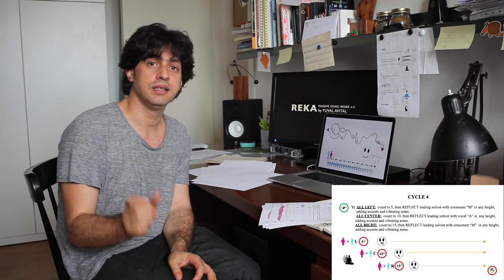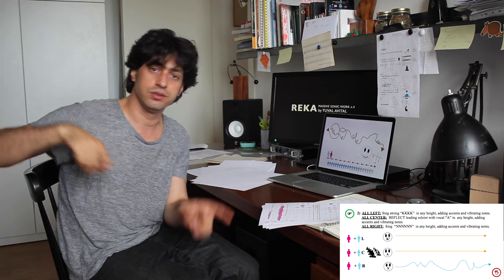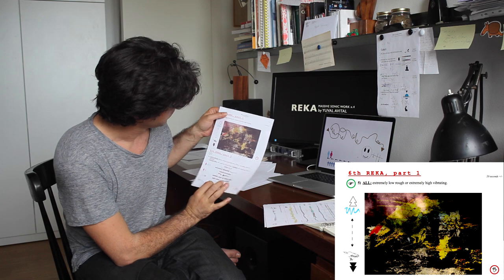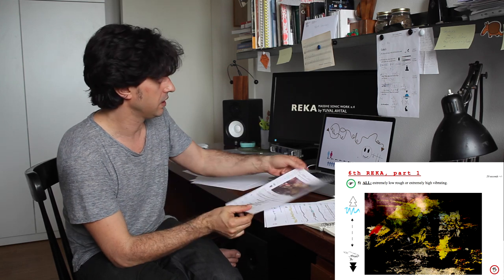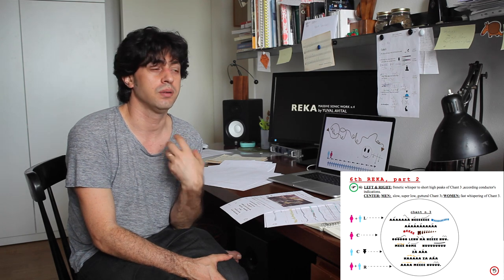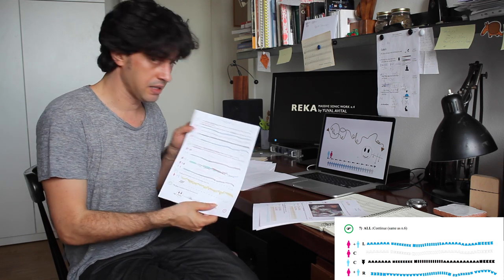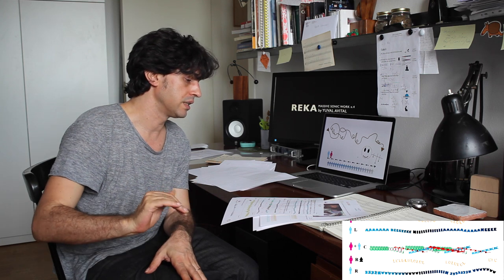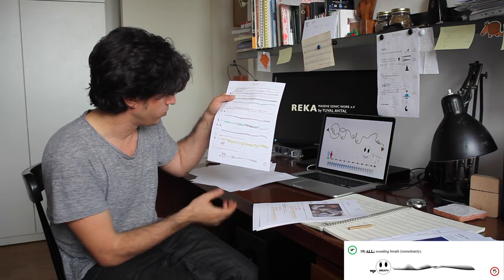REKA CROWD TUTORIAL 5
TUTORIAL 5 - FOURTH CYCLE.   REKA -  Yuval Avital's new score is  a huge vocal  collage  of whispers, shouts, chants and prayers created by six extraordinary traditional  singers and a crowd of hundreds of non-musicians, premiering  September 2014 in Warsaw's Autumn Festival and Milan's MITO SettembreMusica.

REKA by YUVAL AVITAL
MASSIVE SONIC WORK n.4 FOR SIX TRADITIONAL SINGERS, TWO PERCUSSIONS AND A CROWD OF HUNDREDS OF VOICES

WORLD PREMIERE :
16/09/2014 - MITO SettembreMusica, Milan, Italy
24/09/2014 - Warsaw Autumn Festival, Warsaw, Poland

A huge vocal "Crowd" formed by a heterogeneous group of participants with no need of previous musical knowledge including; six extraordinary soloists of rare ancient vocal traditions - from a Tibetan Böhn Lama to the tenores guttural singing of Sardinia, two virtuoso percussionists playing a complex set of numerous gongs and the insides of a concert piano; all these, coordinated simultaneously on the scene by two conductors.

Commissioned by Warsaw Autumn Festival and co-produced by MITO SettembreMusica Milan, Yuval Avital's REKA (in Hebrew:"background") is a large-scale sonic experiment that extends the human voice - the most essential and ancient sonic tool of all - to an affresco of techniques, aesthetics, shouts and whispers.

A visionary score that jump from precise musical languages to complex sonic textures indicated with text and graphic elements; uniting and overlapping parallel events until reaching an extreme woven texture, a trembling background from which sonic messages are born in order to vanish again.

The complex relations between background and protagonist - a key element of the visual arts for centuries - becomes in REKA a liquid roller-coaster of tension and complementarity between the three groups inside the work -  The soloists, representing  excellence of unique and complex gamma of extended vocal techniques, modal and a-tonal musical languages - The crowd, guided by a "user-friendly" score created with the voice sonic clouds & clusters of murmurs, drones and shouts - The two percussionists, placed on opposite sides of the stage, playing a great variety of gongs, metal idiophones and the inner parts of a concert piano, playing the role of markers of time and a rhythmic frame to a non-rhythmic ambient, a milestone of orientation.

World premiere :

16/09/2014 - MITO SettembreMusica, East End Studios, Spazio Antologico, Milan, Italy
24/09/2014 - Warsaw Autumn Festival, Koneser Cultural Centre, Warsaw, Poland

Conductor:
Dario Garegnani

Soloists :
OMAR BANDINU (SARDINIA / ITALY)  - Canto a tenores tradition.
ENKHJARGAL ANDARVAANCHIG (MONGOLIA / GERMANY)  - Mongolian tradition.
SOFIA KKAIKOV (TAJIKISTAN / ISRAEL) - Bukara Jewish tradition.
YUSSUF JOE LEGWABE (SOUTH AFRICA / UK) - Zulu tradition.
SAINKHO NAMTCHYLAK (SIBERIA / AUSTRIA) - Tuva tradition.
LAMA SAMTEN YESHE RINPOCHE (TIBET / FRANCE) - Tibetan Bön tradition.

Percussions:
Simone Beneventi & Lorenzo Colombo

Press office MITO SettembreMusica:
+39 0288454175